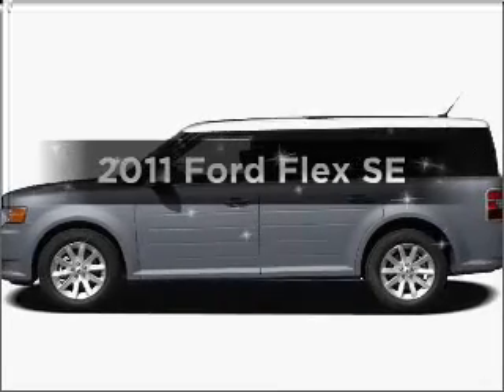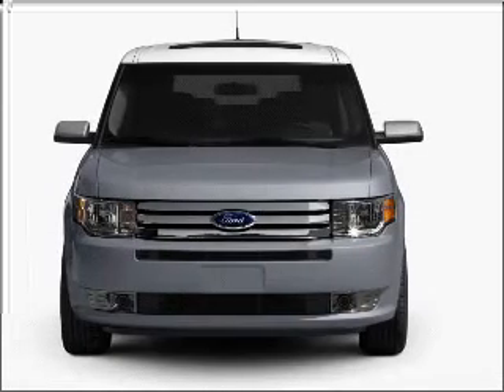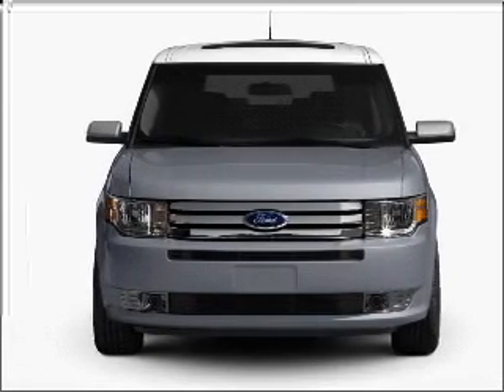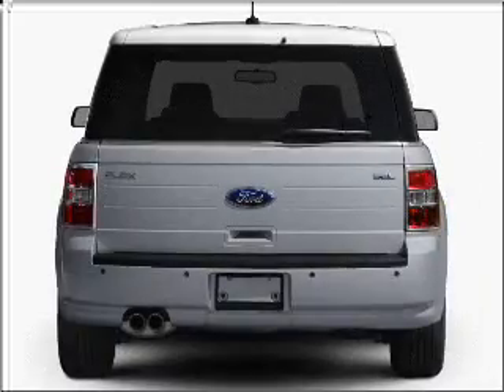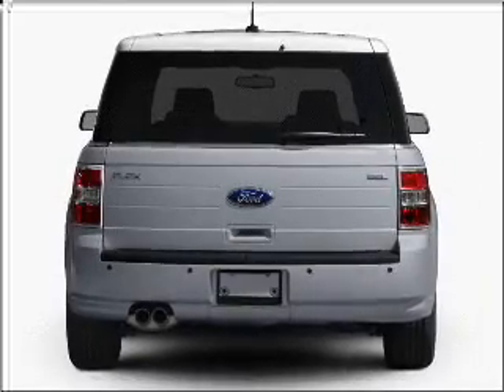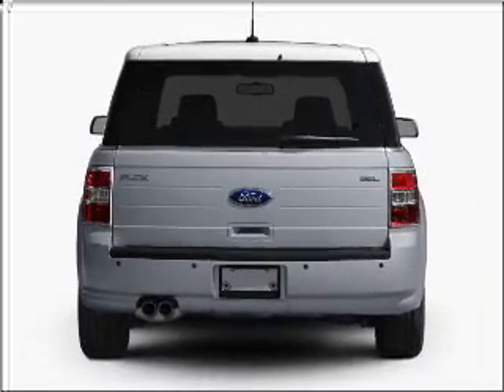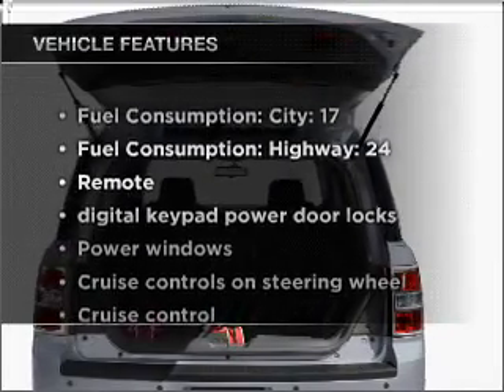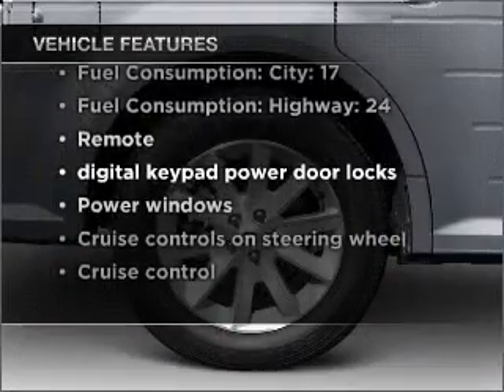2011 Ford Flex - Hempstead NY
Year: 2011
Make: Ford
Model: Flex
Trim: SE
Engine: 3.5 liter 6 cylinder 24 valve
Transmission: 6-Speed Automatic
Color: Tuxedo Black Metallic
Mileage: 18
Address:
301 N Franklin St